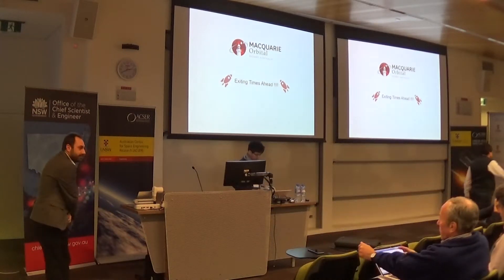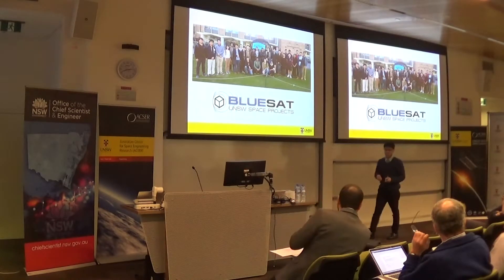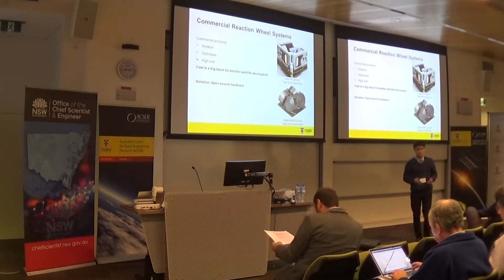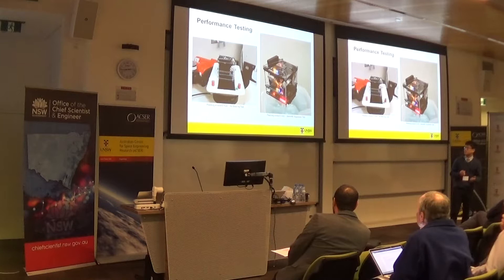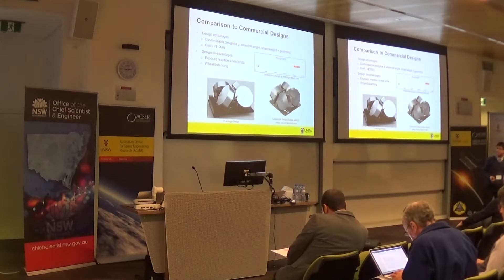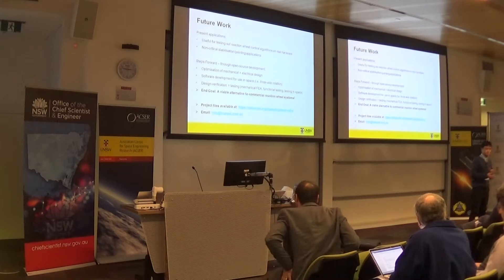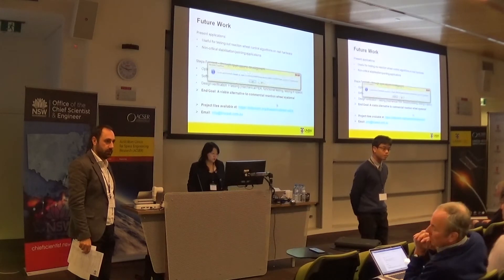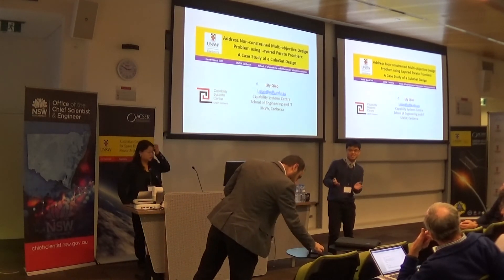[CUBESAT2018] Development of an Open-Source CubeSat Reaction Wheel System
The 3rd Cubesat Innovation Workshop: Launching Cubesats for and from Australia was run by the Australian Centre for Space Engineering Research at UNSW Sydney on 10th & 11th July 2018.

Several CubeSat reaction wheel systems are available commercially but come at a high cost, typically over $20,000. A solution to this problem is to develop open-source hardware. This project involved developing and testing an initial prototype for an open-source CubeSat reaction wheel system, with a parts-cost of under $1000.

Mark Yeo
ADCS Team Lead, BLUEsat
Mark is a recent graduate of UNSW with bachelor degrees in Mechatronics Engineering and Finance. He has been involved with BLUEsat for the last 5 years in several roles including satellite Chief Technical Officer, before taking on his current role as CubeSat ADCS team lead.